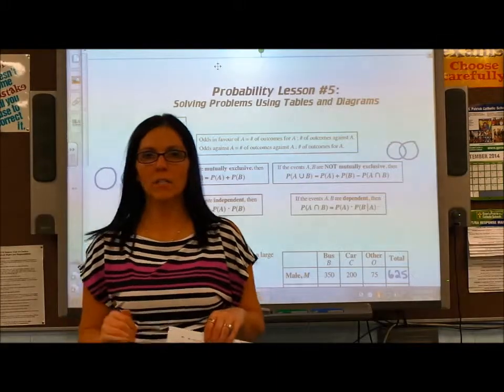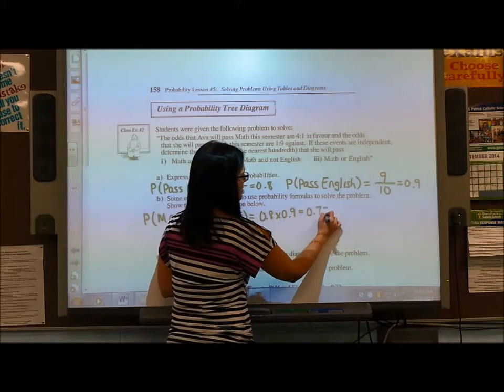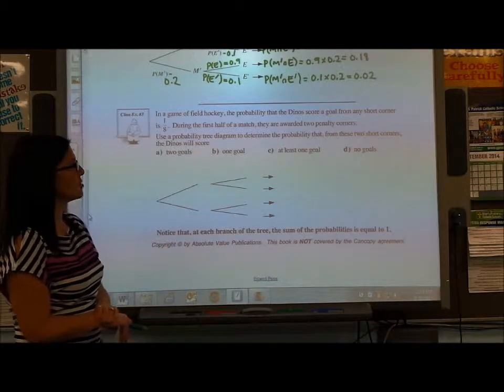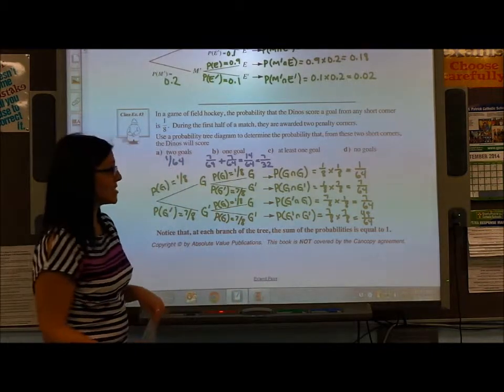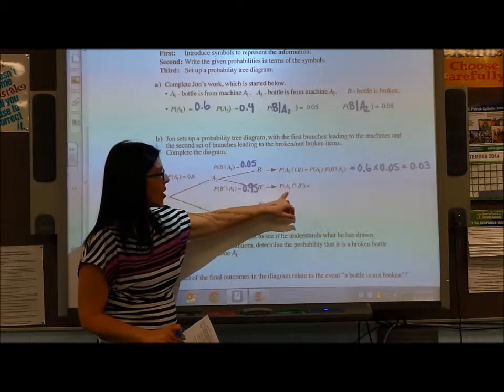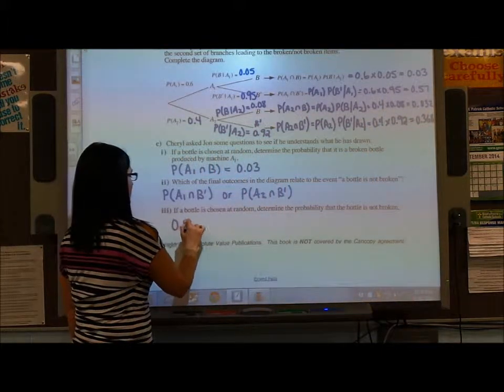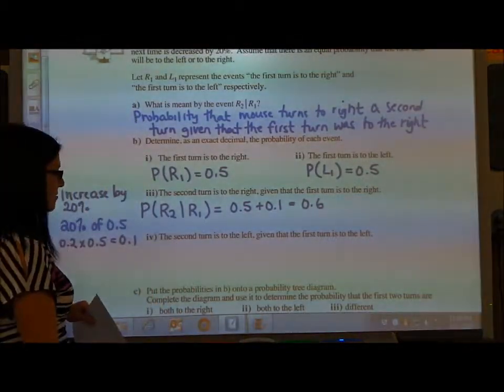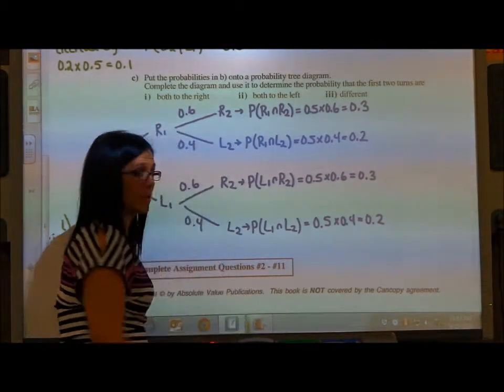Math 30 2 Chapter 4 Lesson 5